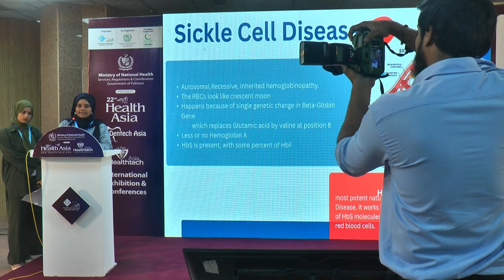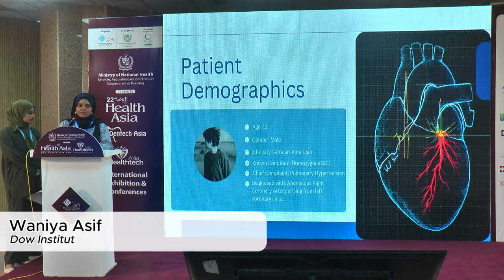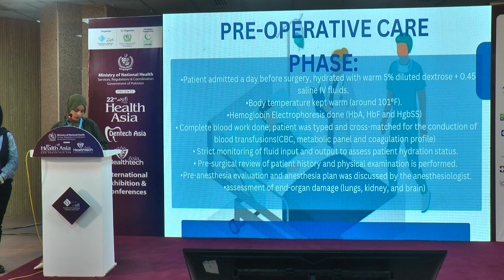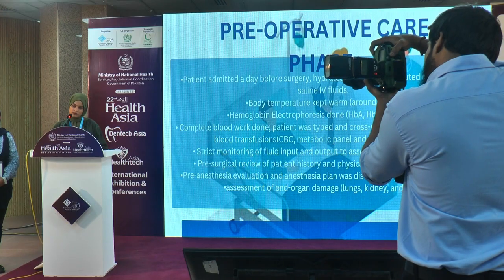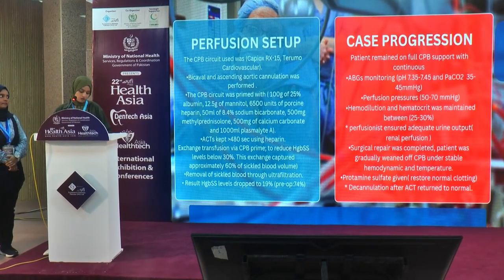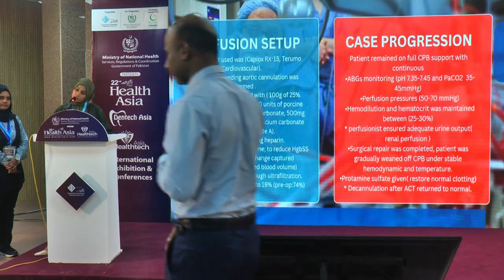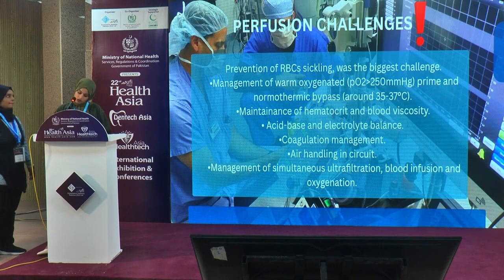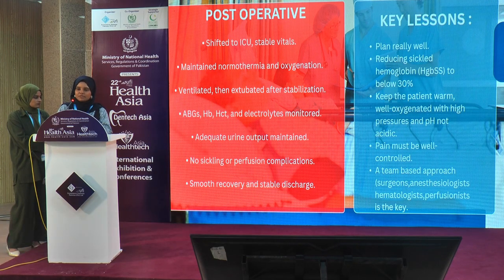Waniya Asif & Sarah Naveed Alam | Seminar on Cardiac Perfusion | 22nd Health Asia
Waniya Asif & Sarah Naveed Alam - Dow Institute of Medical Technology, DUHS
Seminar on Cardiac Perfusion at 22nd Health Asia International Exhibition & Conferences held on 23-25 October 2025 at Karachi Expo Centre.
This seminar was conducted on the theme of Empowering the next generation for advancement in extracorporeal sciences and mechanical support.
Organized by Ecommerce Gateway Pakistan (Pvt) Ltd. and Friends of Cardiac Surgery (FCS)
Co-Organized by Ministry of National Health Services, Regulation & Coordination
In Association with Pakistan Association of Cardiovascular & Thoracic Surgeons (PACVTS)
Strategic Partner: Dow University of Health Sciences (DUHS)